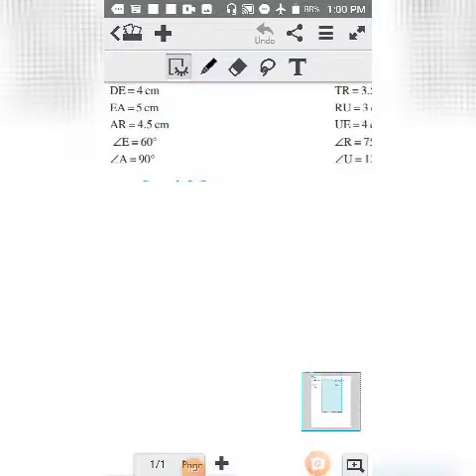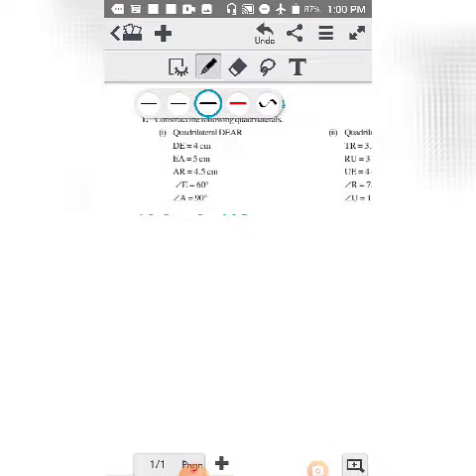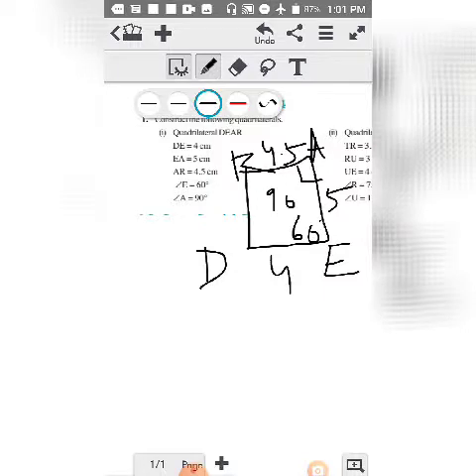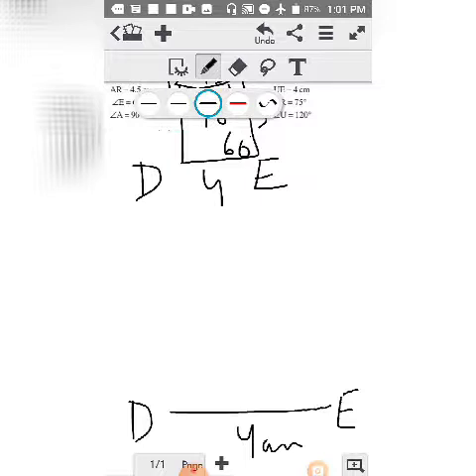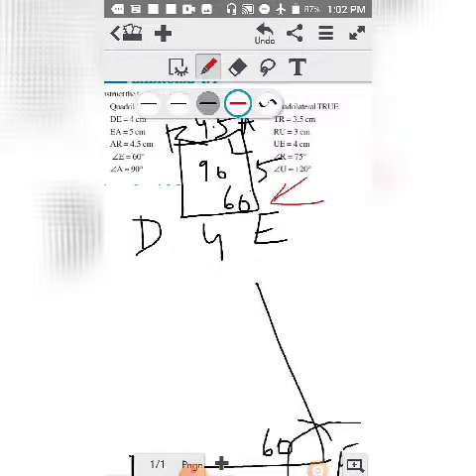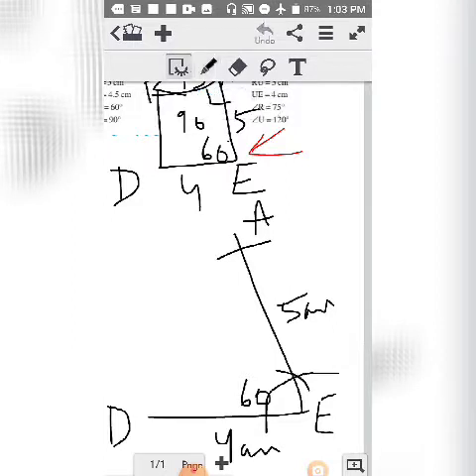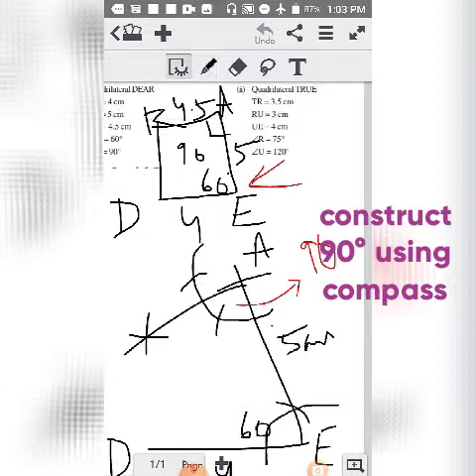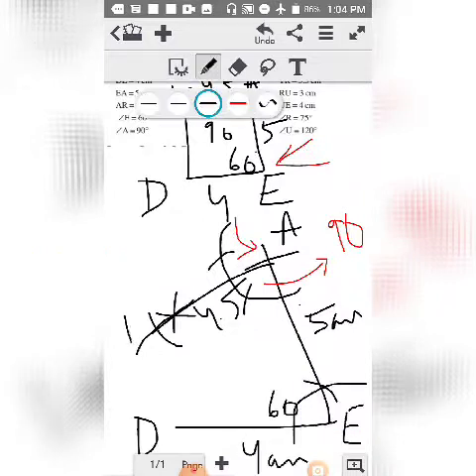Construction of Quadrilaterals( part 9) class 8 & 9 CBSE/icse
How to construct a quadrilateral?